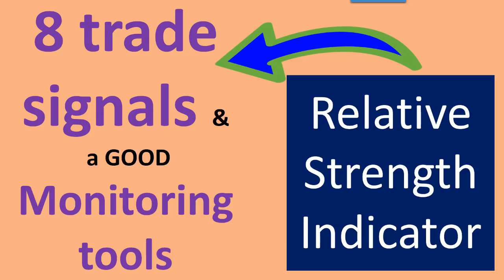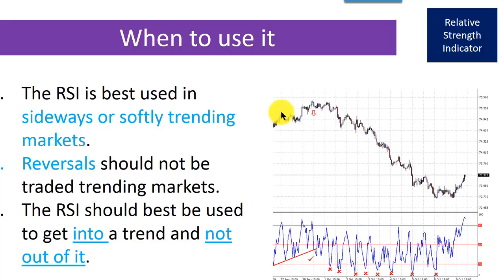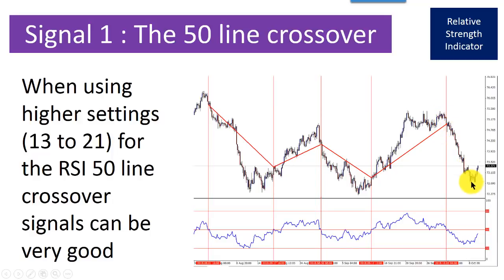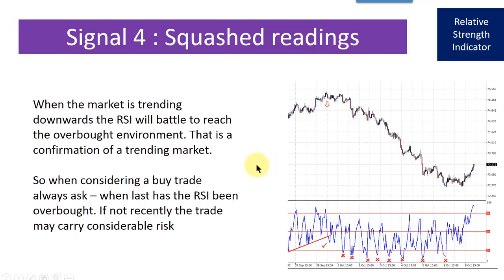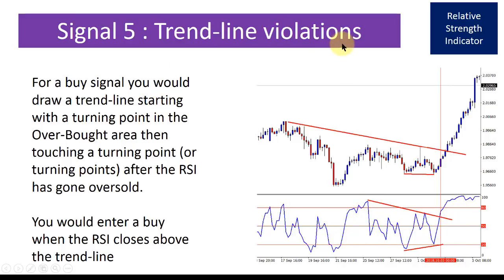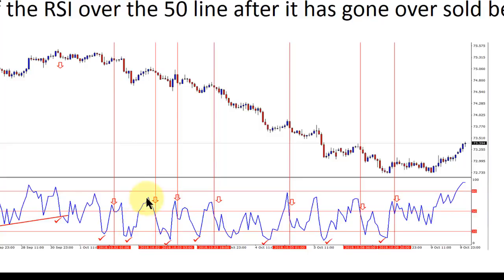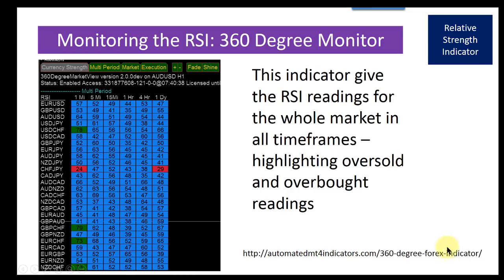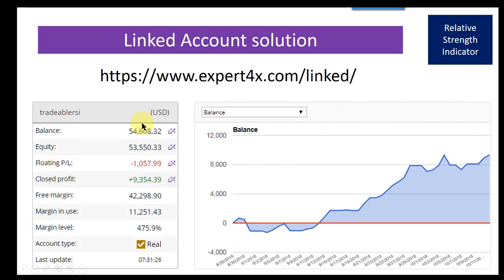8 Forex, Money making MT4 RSI trading signals & 4 techniques to trade these leading indicator trades